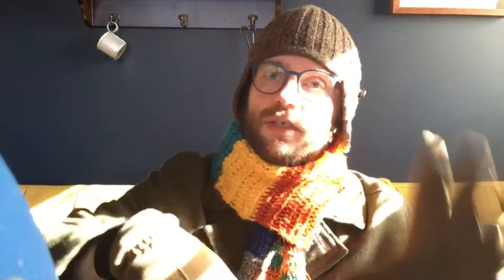Geometric Snowman Timelapse Instructions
Mr. Justin demonstrates the steps to assemble this folded paper geometric snowman. Snowman’s head and body are made up of two 20-sided polyhedrons called icosahedrons. Maybe you picked up a take-home steam kit in on January 19 or 20, 2022 or you downloaded the templates here:

Have fun!